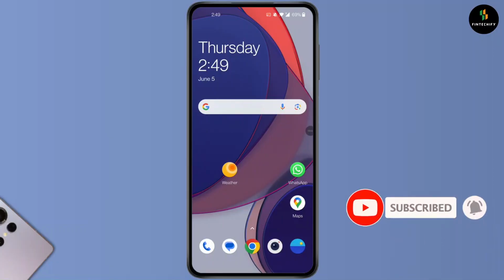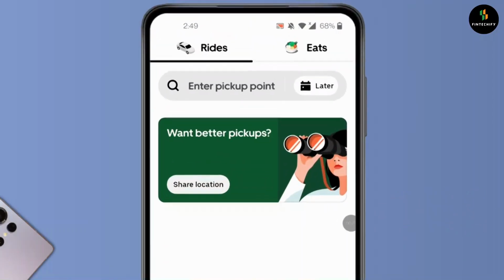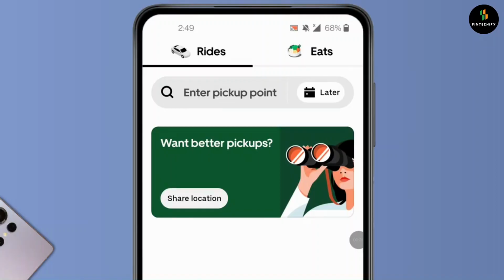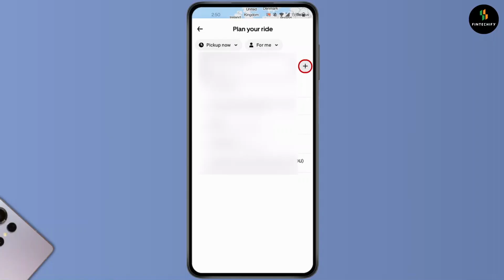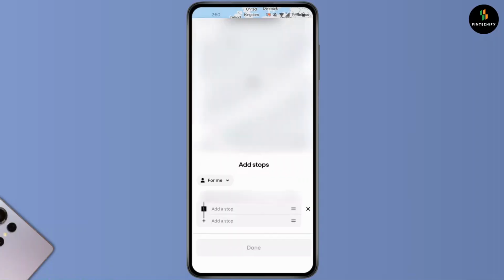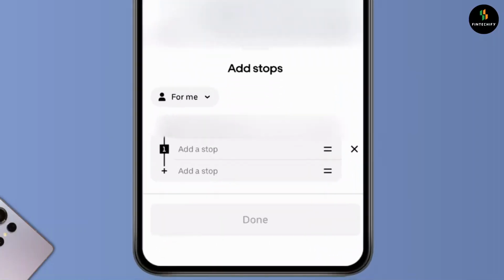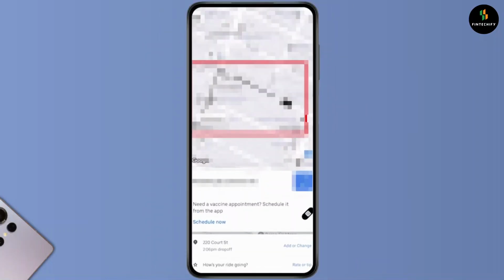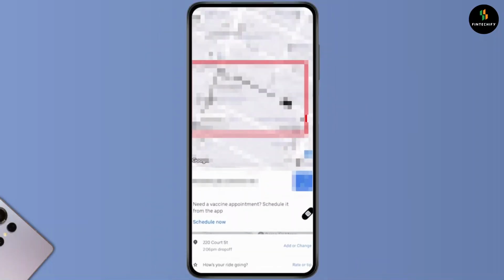How To AddStop In Uber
Welcome to our clear, easy-to-follow guide on How To AddStop In Uber! Whether you’re planning multiple errands, picking up friends, or need an impromptu extra stop, this video shows you exactly how to seamlessly add extra stops in the Uber rider app—either before your ride begins or mid-journey. Get ready to optimize your trips like a pro!

How to add up to 5 extra stops using the Uber app

Step-by-step on inserting additional stops before requesting a ride or while en route

How to reorder or remove stops from your list

Fare considerations: how extra stops may alter pricing, wait-time fees, or multi-stop charges

⏱️ Steps at a glance
Open the Uber app

Tap "Where To?"

Tap the + icon to add stops (up to 5 total)

Arrange stops in the desired order, or remove them with the X

Tap Done and request your ride

Want to add a stop mid-trip? Tap + again, update route, and driver will follow

Stops are visited in the order they’re added

Adding, removing, or reordering stops Can adjust your fare due to distance, time, tolls, or wait-time

Some ride types (e.g. Uber Pool/XShare) don’t allow multi-stop changes

Upfront price may change if route/duration changes significantly